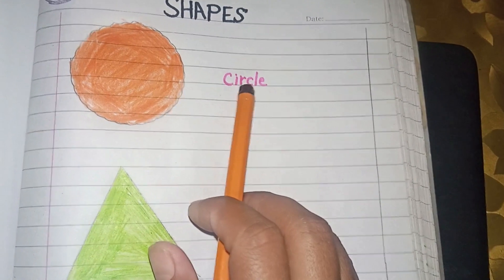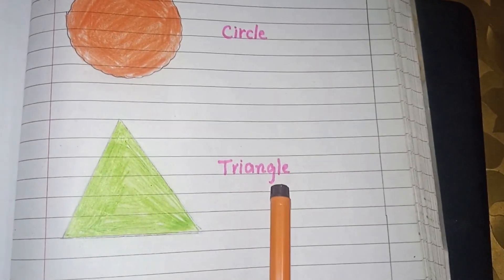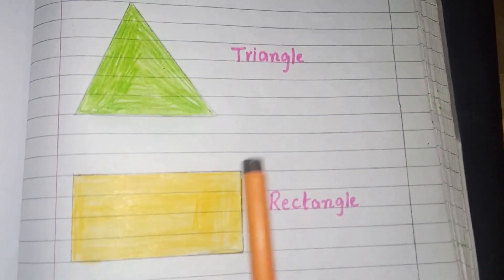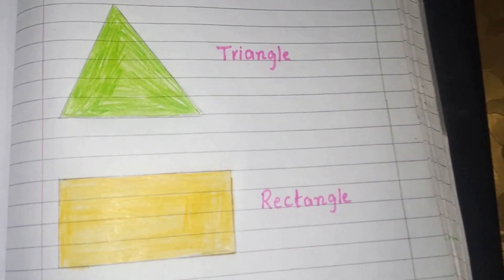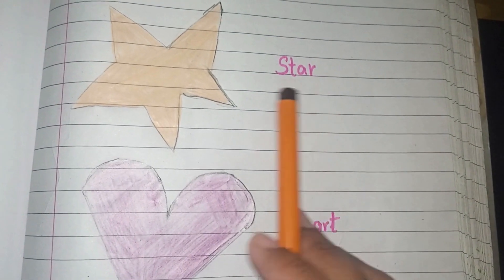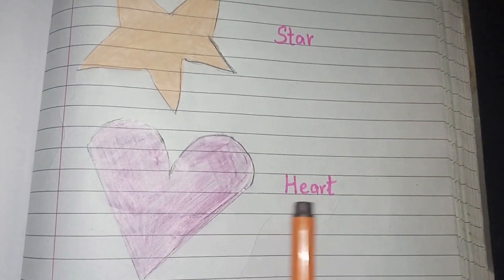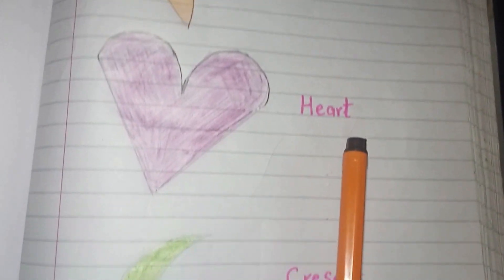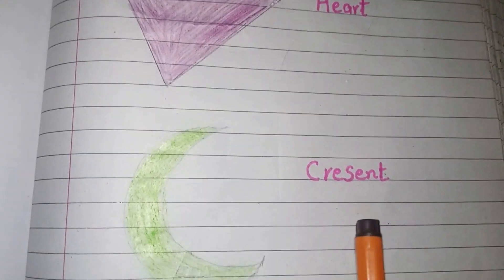Shapes Name in English -Geometric Shapes Vocabulary in English -Shapes Name -Shapes Name For Kids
Shapes name in English -Geometric Shapes Vocabulary in English -Shapes Name -Shapes For Kids -Shapes
shapes name
shapes name in english
shapes
shape names
shape names in english
shapes song
shape name in english
shapes name for kids
shapes name in english and hindi
shapes name in hindi,english vocabulary for shapes
geometric shapes vocabulary in english
learn shapes
name of shapes in hindi and english
shapes names in english with pictures
geometric shapes
shapes names
shapes name in urdu